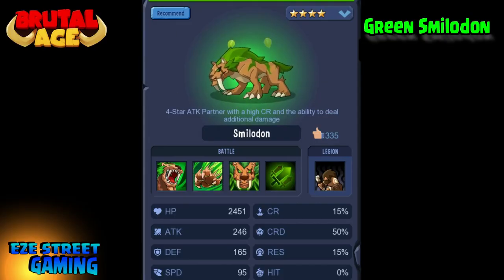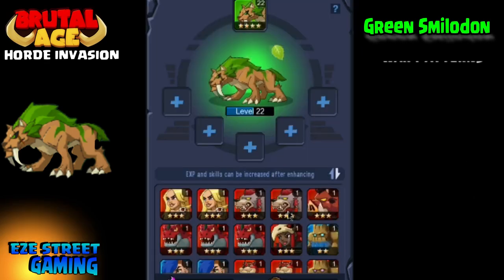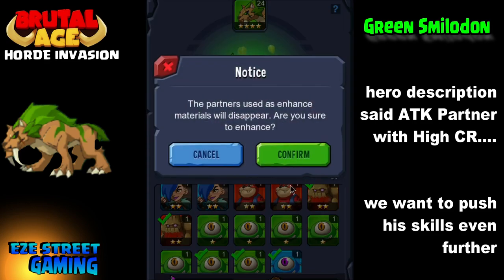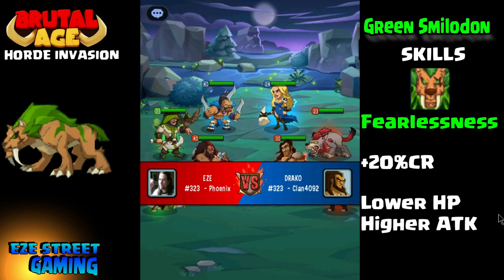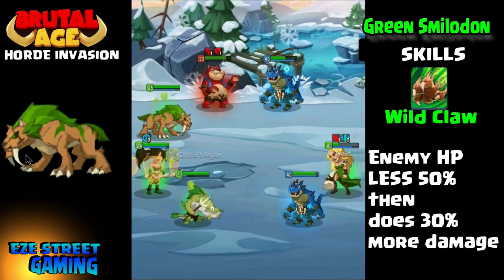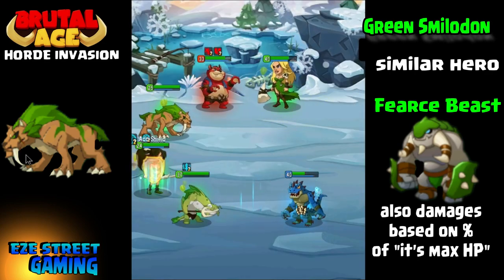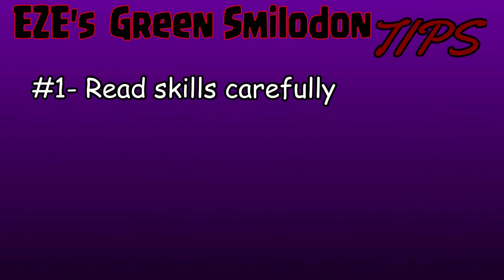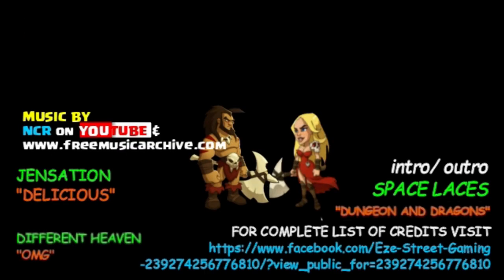Brutal Age Horde Invasion | Green Smilodon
Did you get the Green Smilodon from the Mid-Autumn Kermis event?
EZE explains how to get Smilodon, what war patterns to use along with good team members to use Smilodon with.